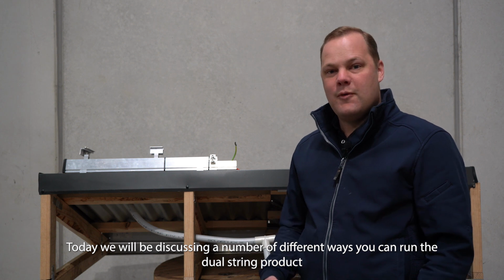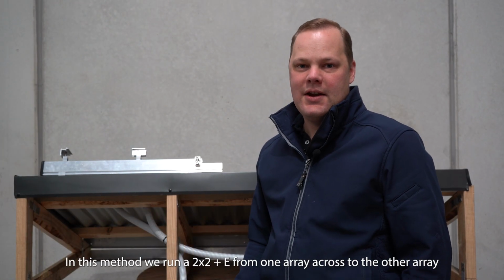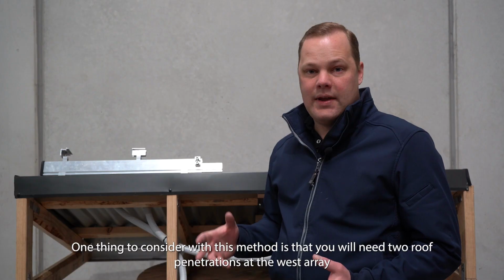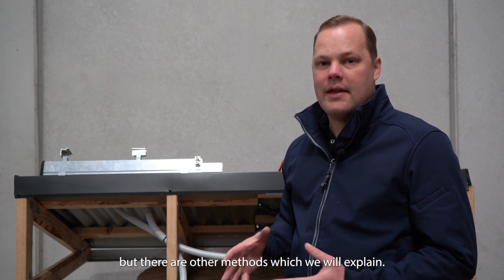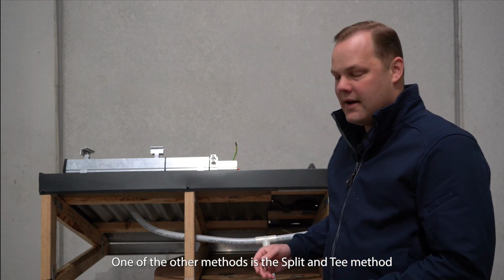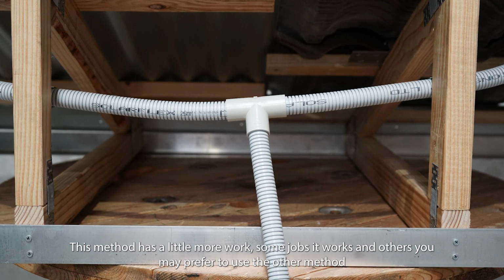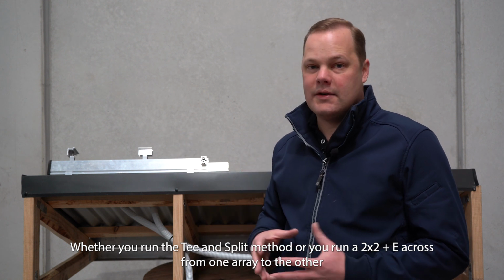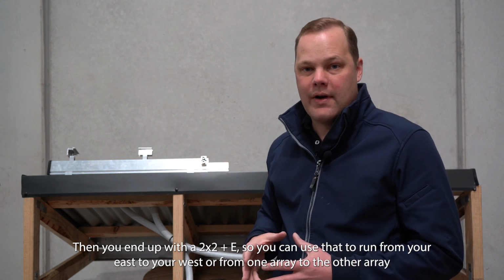Dual String Wiring - Solarflex | PV Connections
Learn from James as he explains how to get the most out of our Solarflex product by detailing a couple of different ways to run the dual string wiring

🛒Shop the Best! Shop PV!

📞Call the PV Team: 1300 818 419,

INSTALL WITH CONFIDENCE